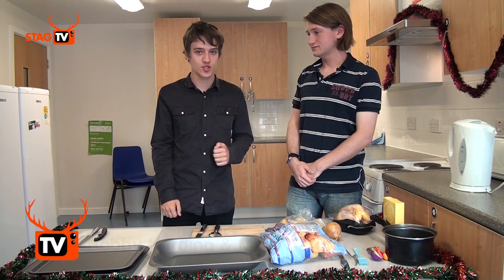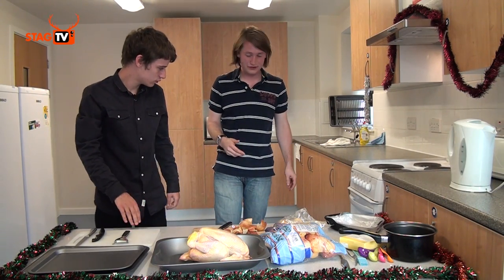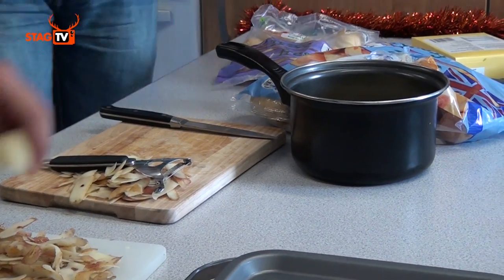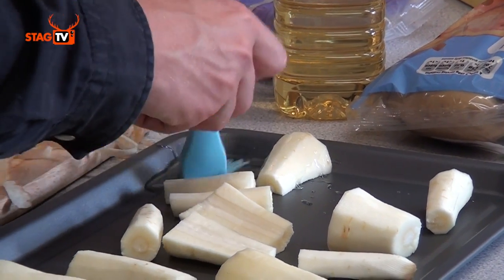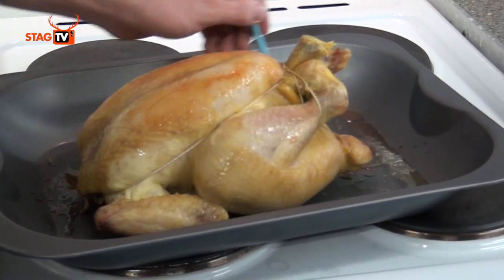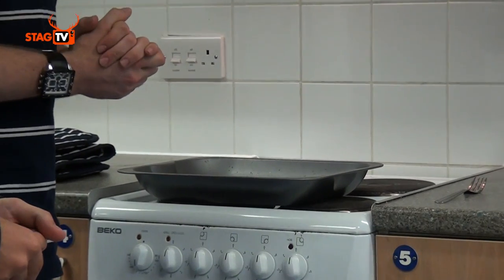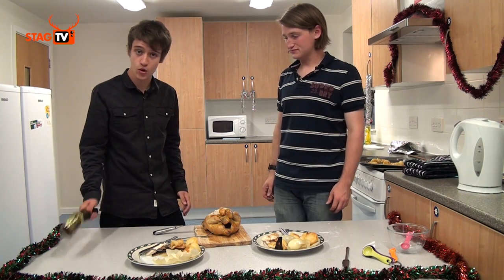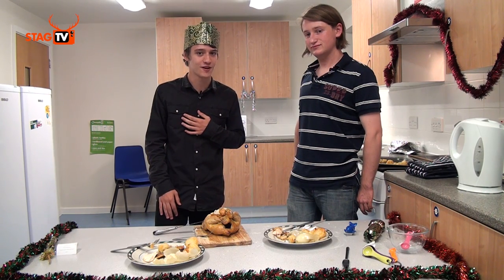Cooking with Bobby: Christmas Special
This week on Cooking with Bobby we bring to you a Christmas special! Mark guides Bobby through cooking a roast dinner, a perfect way to celebrate Christmas with your family!